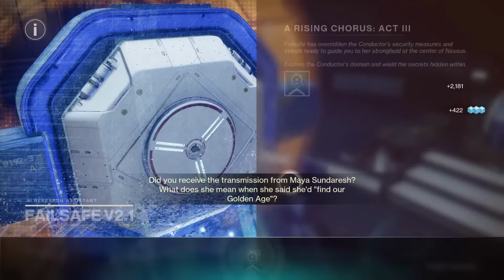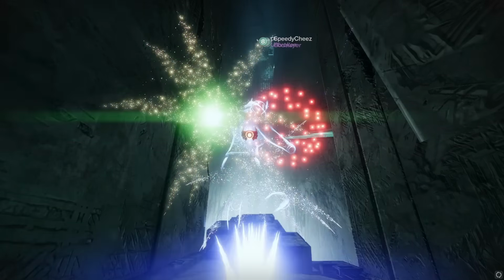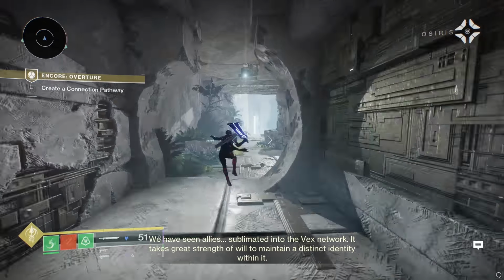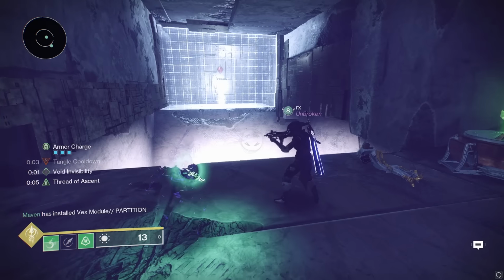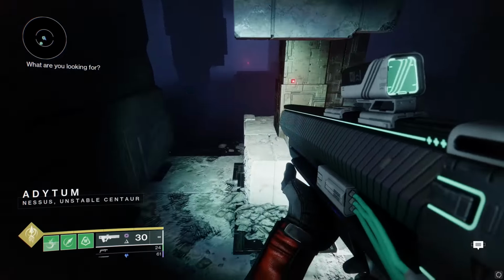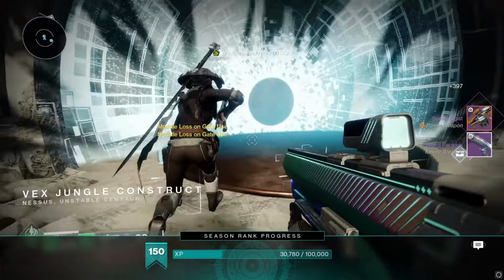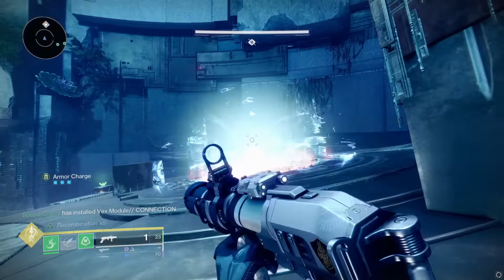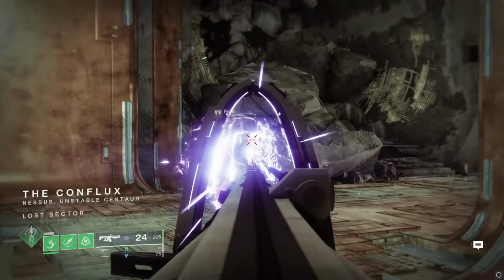How to get the CHOIR OF ONE (Full Guide / Encore: Overture Mission) 【 Destiny 2 Final Shape 】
How to get the brand new Choir of One Exotic Special Auto Rifle that just got released with Episode Echoes Act 3. This weapon drops from the new Encore: Overture Mission and today I'll be giving you a full walkthrough guide on this mission so you can craft this AMAZING new exotic yourself.